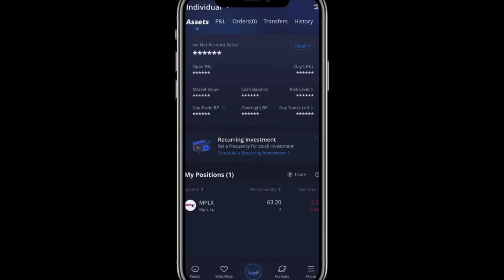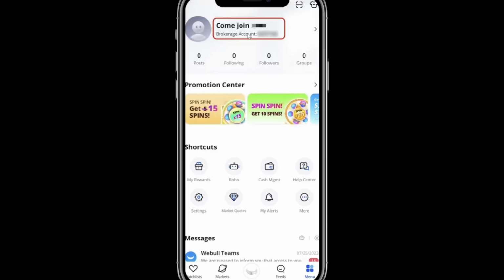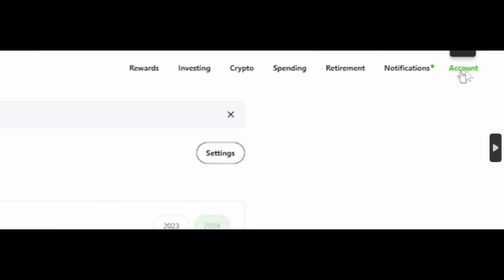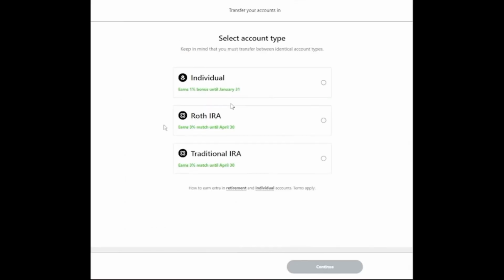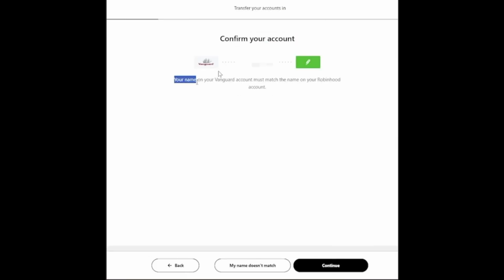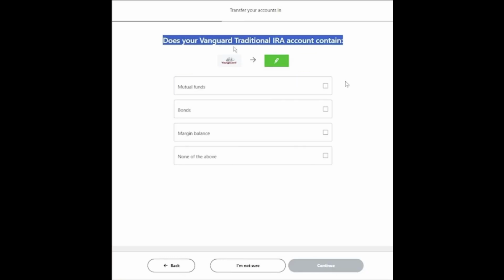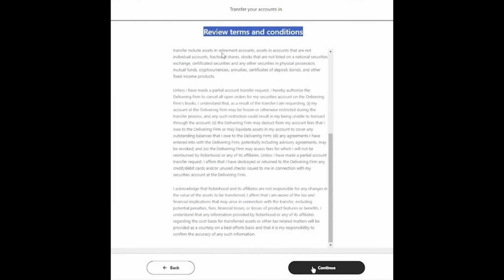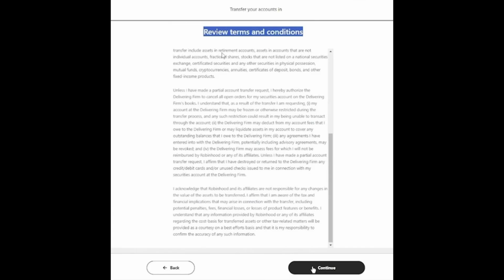HOW TO TRANSFER STOCKS FROM WEBULL TO ROBINHOOD (EASY STEP)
In this informative video, we dive into the process of transferring stocks from Webull to Robinhood. If you've been considering making a switch to Robinhood or need a seamless way to manage your investments, this guide walks you through the entire transfer process with clarity and precision.

By the end of this tutorial, you will gain a thorough understanding of the steps involved in the transfer, ensuring a smooth transition between platforms. Watch till the end to gather all essential details and start your transfer today!